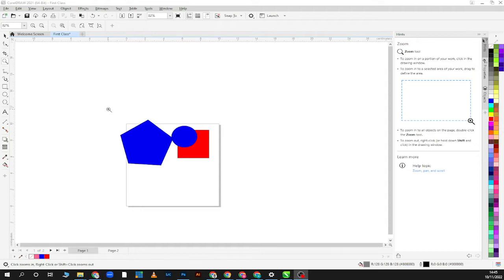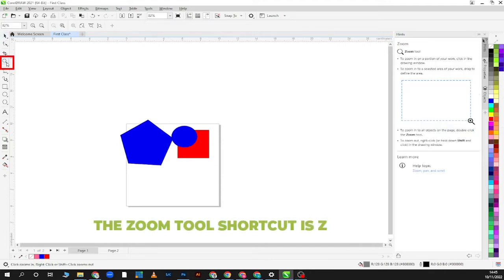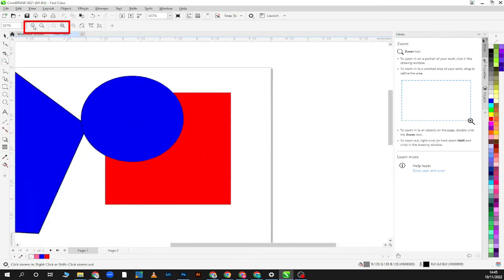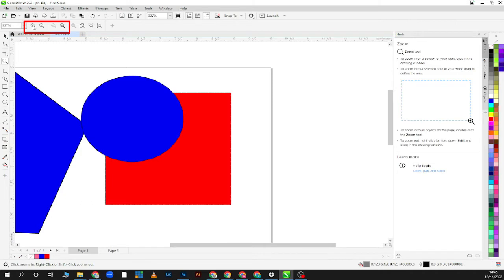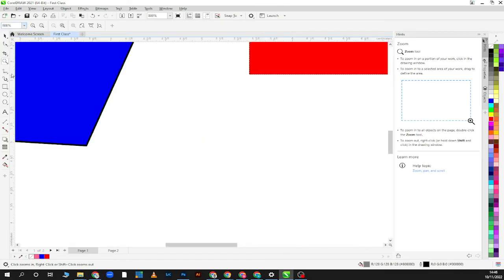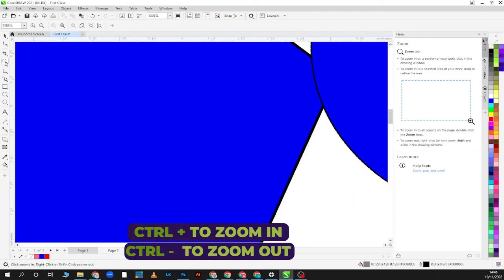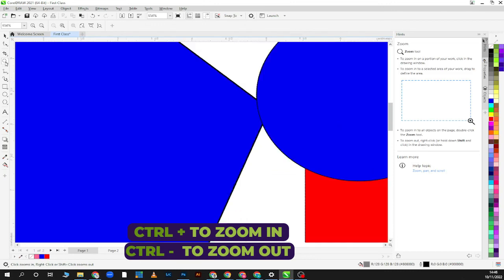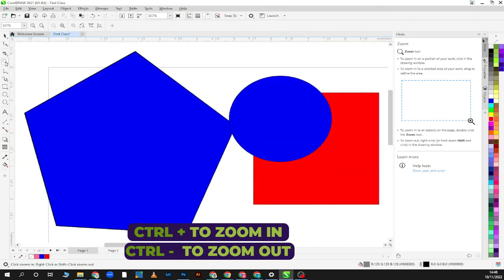HOW TO ZOOM IN AND OUT ON COREL DRAW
How to zoom in and Zoom Out in Corel Draw